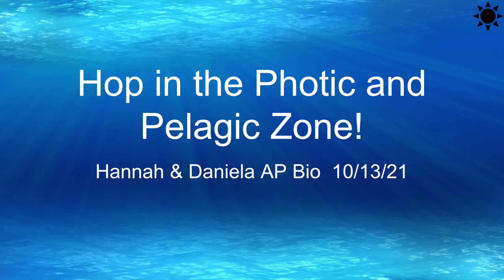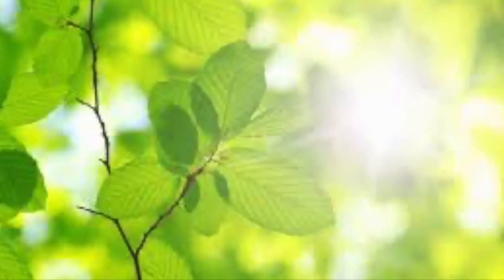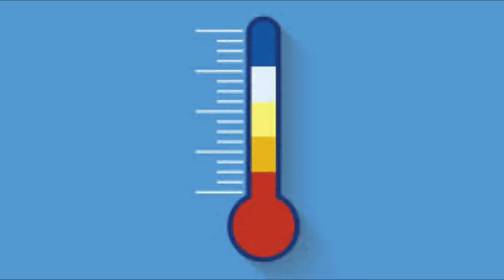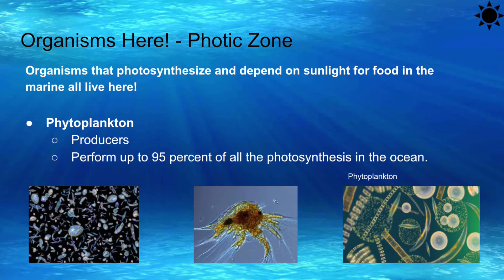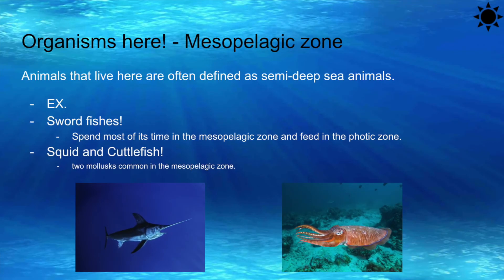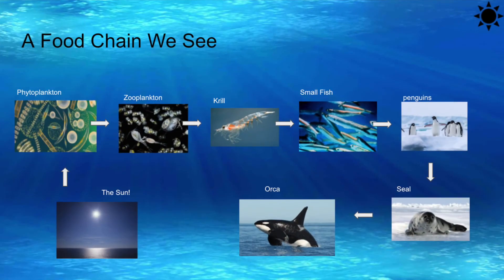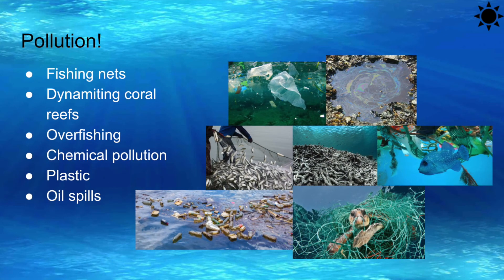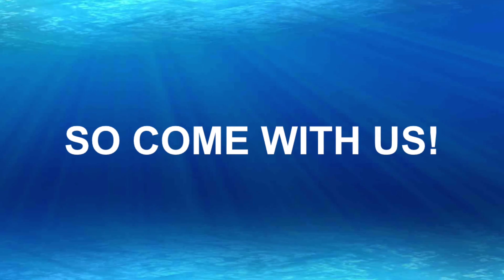Ocean - Photic/Pelagic Zone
Come with us to the beautiful photic and pelagic zone of the ocean!
- Hannah & Daniela